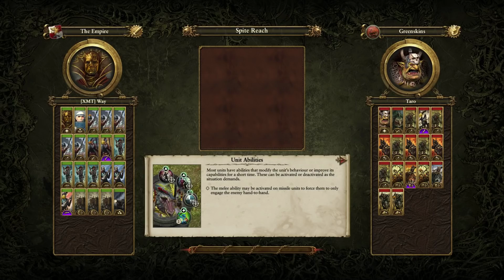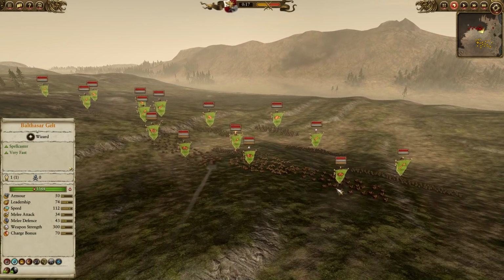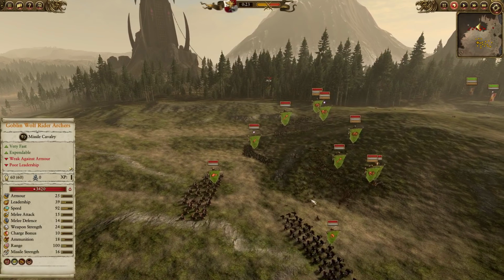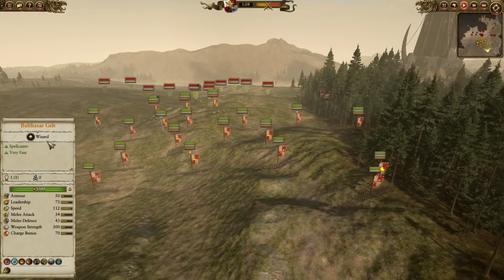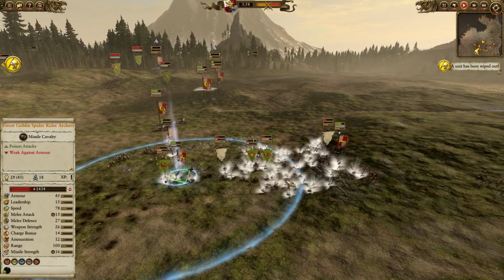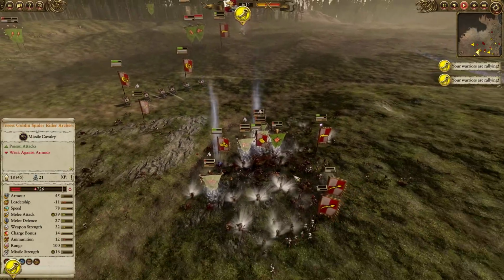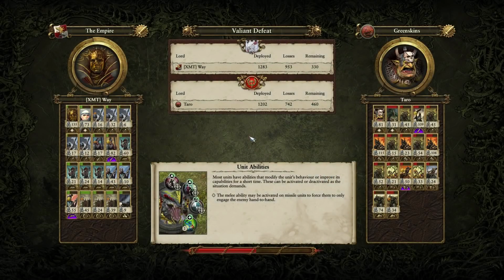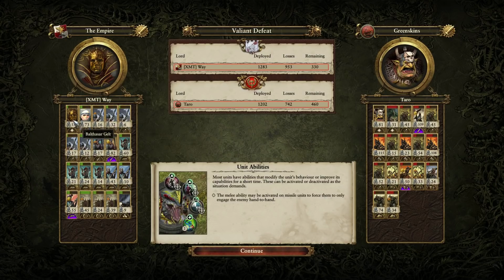How Many Guns? Empire Player 'YES' Empire Vs Greenskins, Total War Warhammer 2, Multiplayer